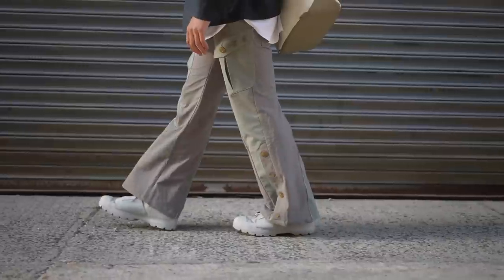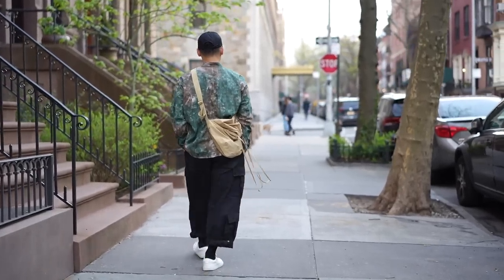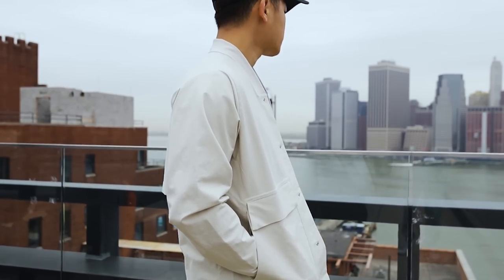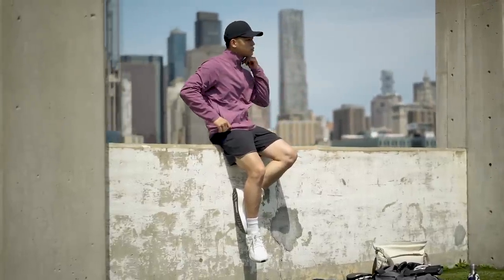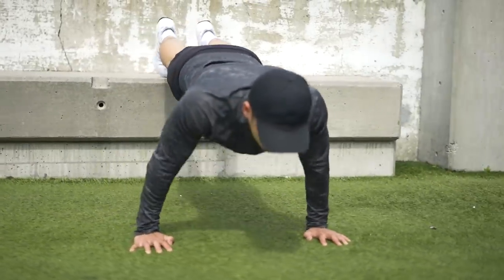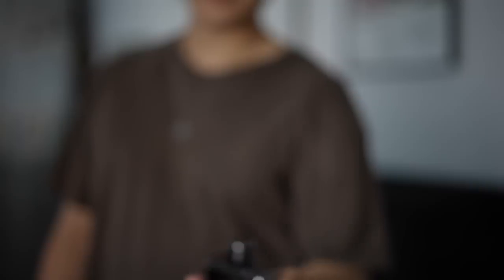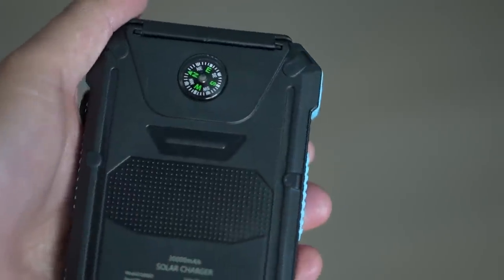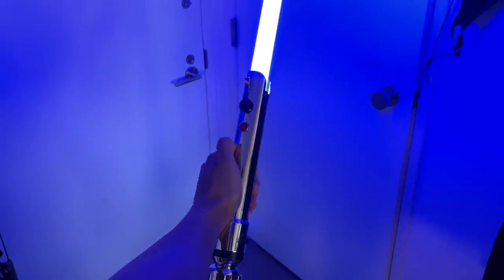Some Recent Pickups (Japanese Streetwear, Rick Owens, Sneakers & EDC)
Shop the lululemon items here:

lululemon lab Cargo Jacket
Expeditionist Jacket
ABC Jogger
Metal Vent Tech Half Zip

Other items:

Rick Converse
Blazer Mid
Blazer Low
Ralph Lauren Fragrance

New spring summer pickups from japanese streetwear to rick owens, and the newly released nike jumbo blazer and a ton of other stuff. Enjoy